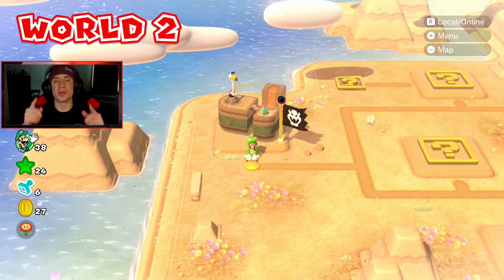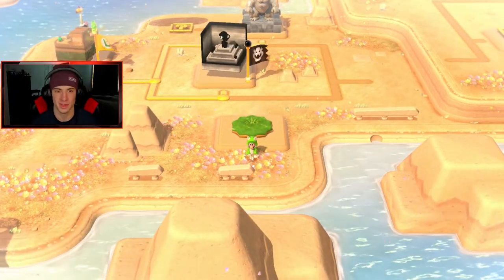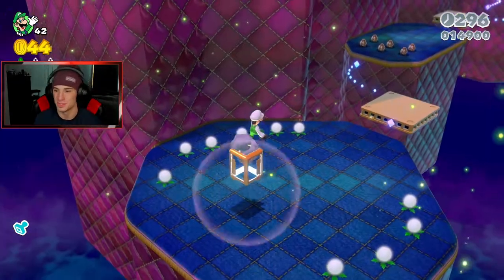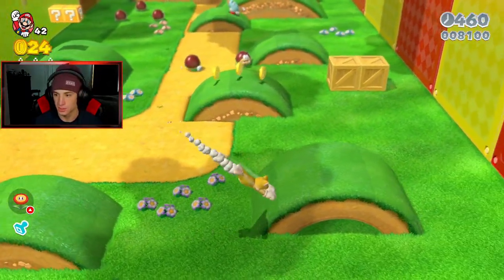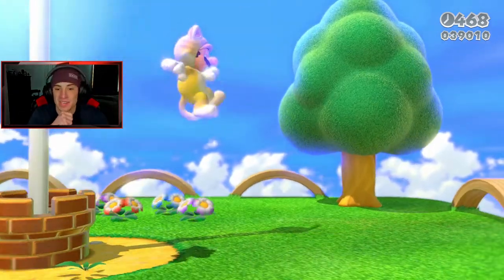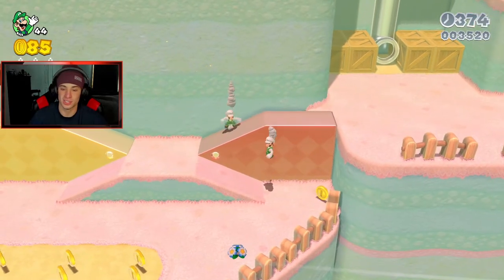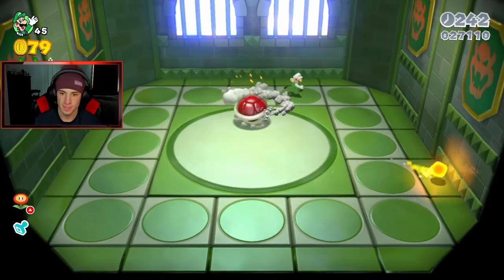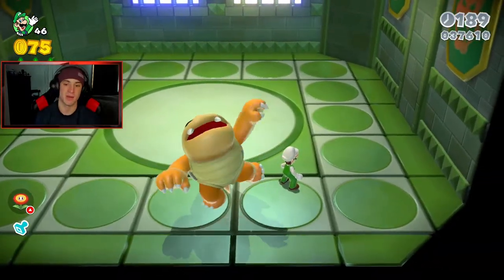Super Mario 3D World - Part 2 - World 2 100% (Nintendo Switch Gameplay Walkthrough)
In This Video:
- Play As Luigi.
- Complete World 2.
- Collect All World 2 Green Stars.
- Collect All World 2 Stamps.

GAME INFO
Name: Super Mario 3D World + Bowser's Fury
Developer: Nintendo
Publisher: Nintendo
Platforms: Nintendo Switch
Release Date: February 12, 2021